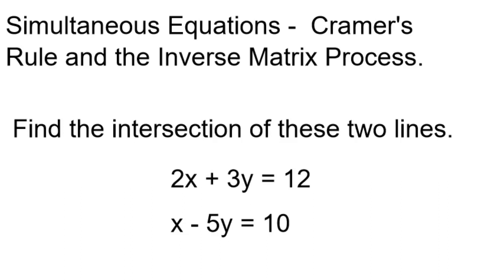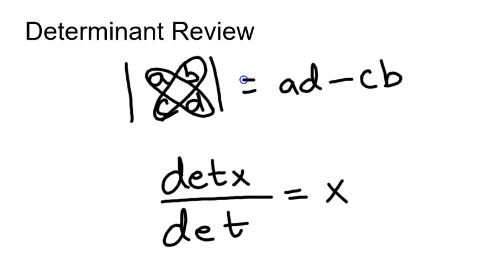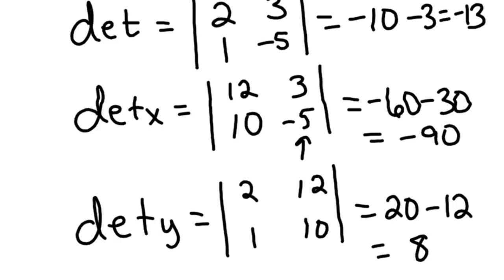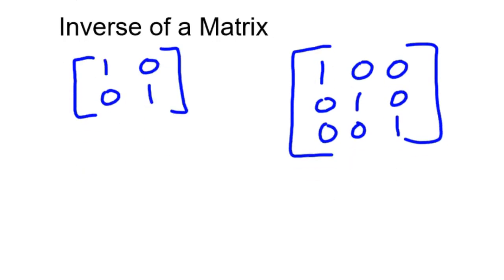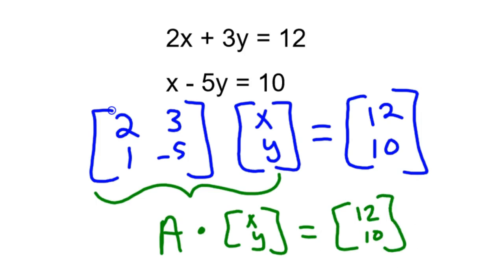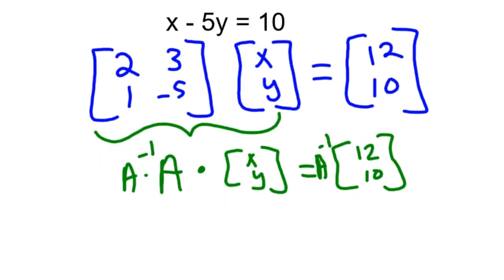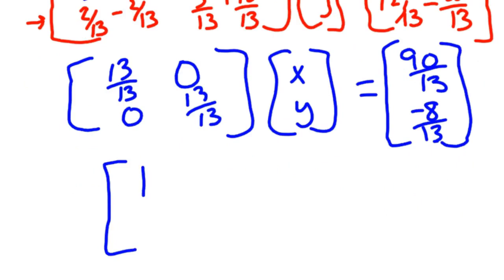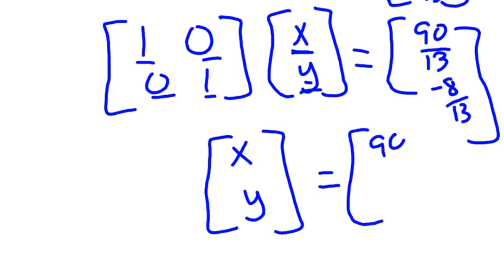Simultaneous Equations Cramers Rule Inverse Matrix method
In this video I apply Cramer's Rule and the method of Inverse Matrix to the same problem to show two beatiful processes for solving simultaneous equations.  Had I know these in 1996 I would have become a comissioned Naval Officer.  The interview process involved these processes.  Now I make it my mission to teach anyone that will listen and learn.  You just never know how valuable this information can be, until it is too late:)